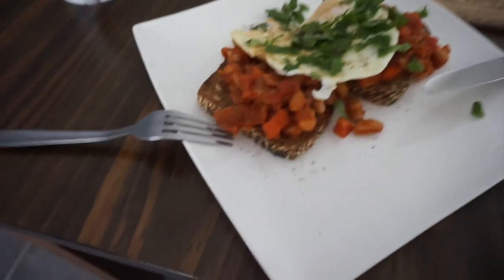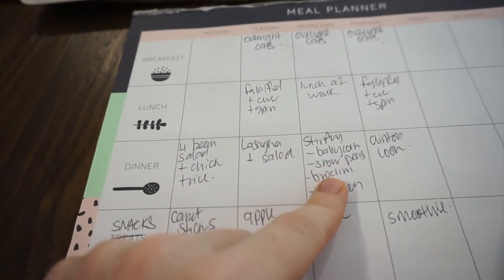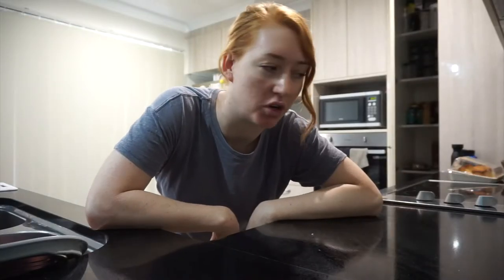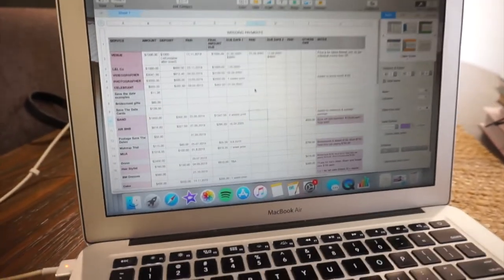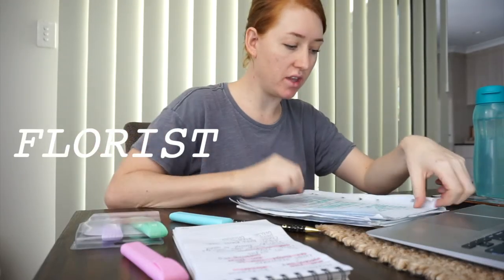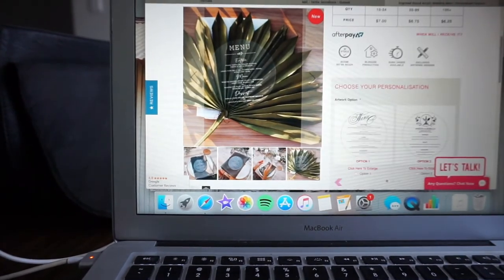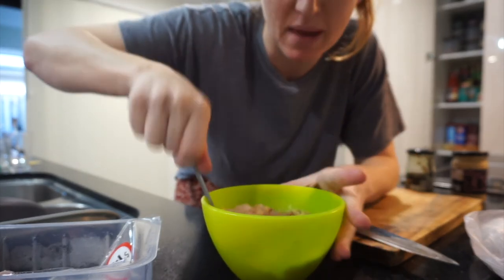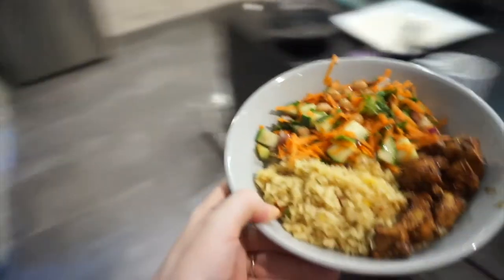a day in my life vlog - hens night prep + wedding planning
Todays vlog is jam packed...for me anyway! My usual Monday grocery trip, a real look at wedding planning and hens night prep.